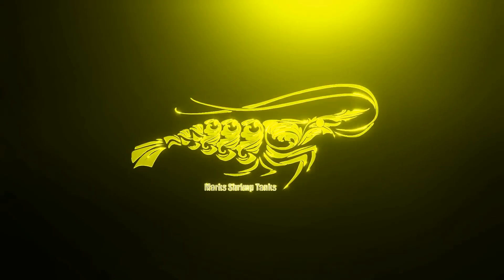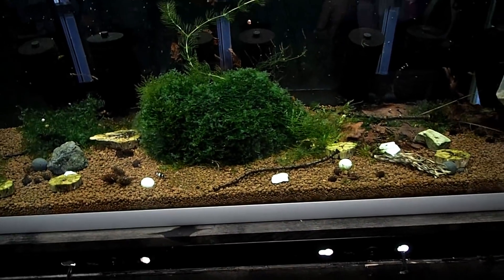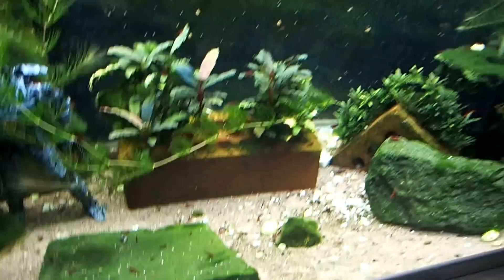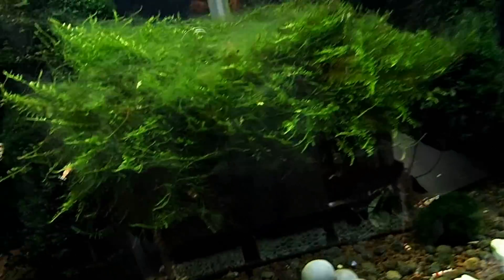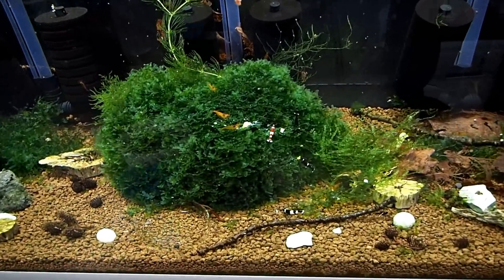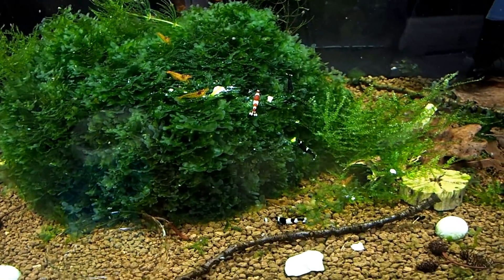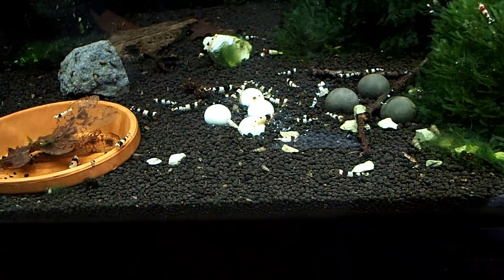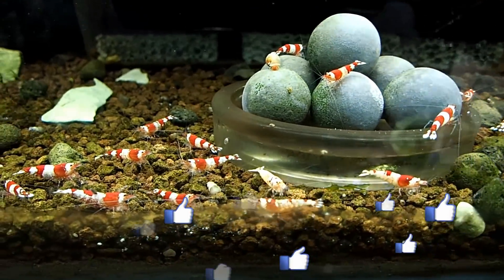How to Feed Shrimp with Egg Yolk - Protein Boost for Shrimp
In today's video, Mark experiments with feeding shrimp boiled egg yolk as a protein-rich food source. Watch as he compares shrimp reactions and discusses the benefits and potential drawbacks of using egg yolk in your shrimp’s diet. Learn how to feed shrimp with egg yolk and discover how it could boost their growth and health. Is it a good occasional treat? Watch to find out!